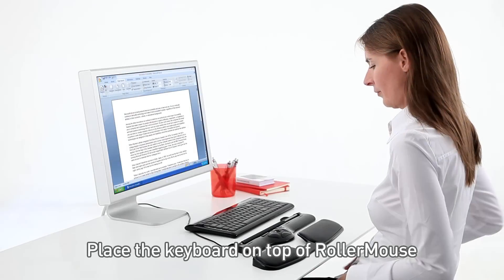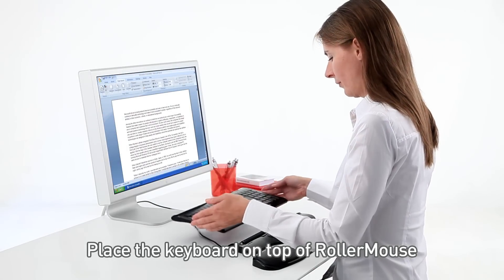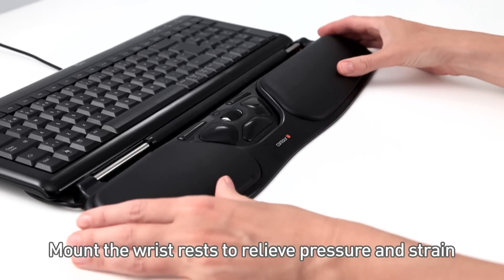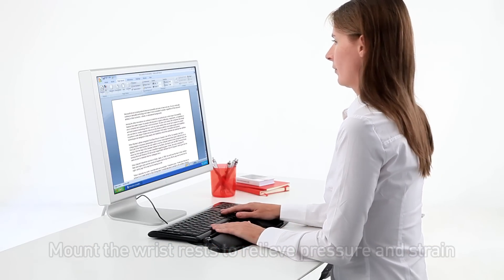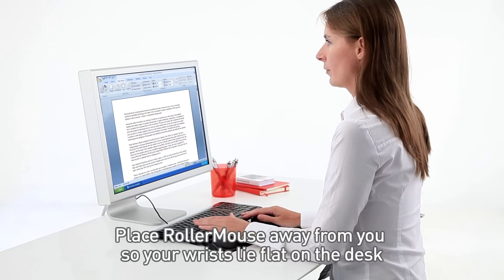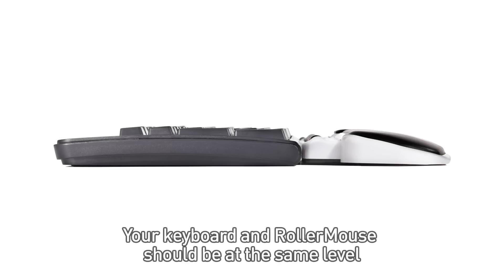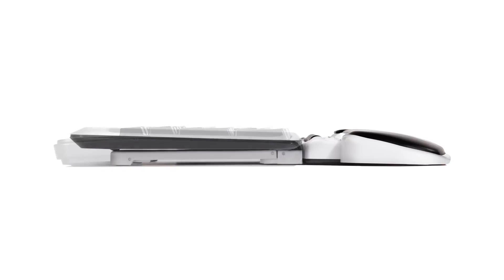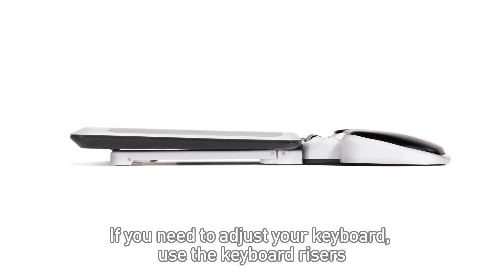RollerMouse: How to get started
Have you ever experienced shoulder pain, hand pain, or wrist pain after working long hours with a computer mouse? In this video we show you how to get started and set up your RollerMouse.

Meet RollerMouse, Contour Design's innovative ergonomic computer mouse. The central position keeps your arms and hands comfortably in front of you. This relaxed hand position reduces unnecessary movements. There is no need to reach to the side, everything you need to control your computer is right in front of you.

► Ergonomic mouse reviews
► RollerMouse how-to videos
► Information on how to prevent pain caused by mouse related Carpal Tunnel Syndrome, Tendinitis, tennis elbow (lateral Epicondylitis) and mouse arm